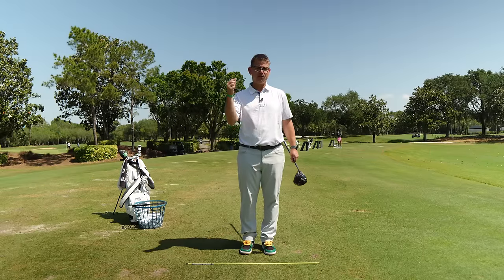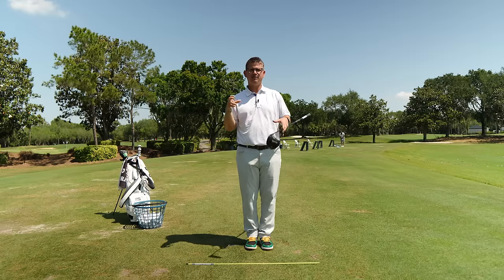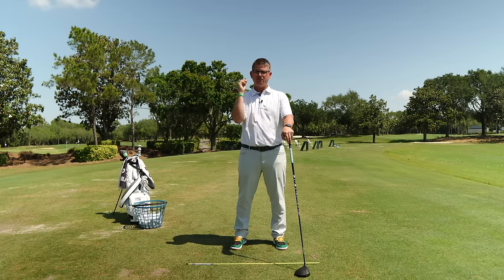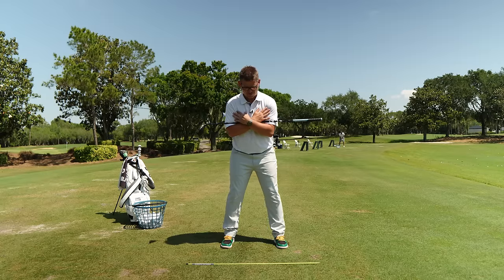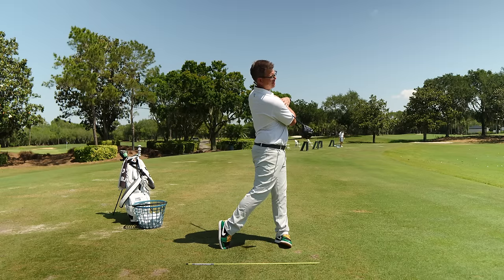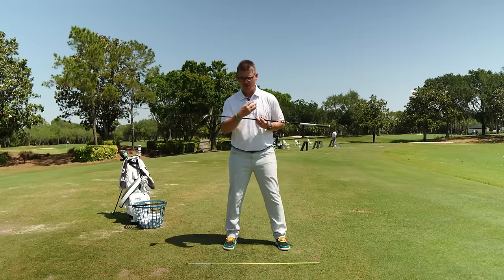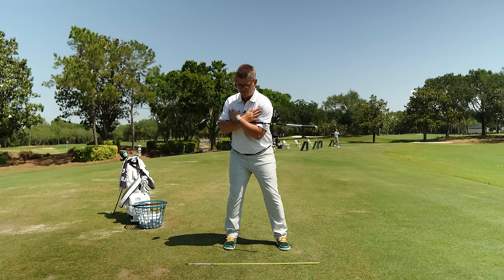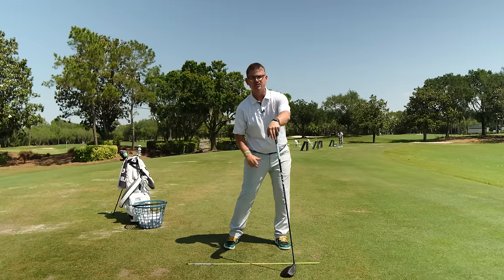Make Your Golf Swing Feel Effortless With This Sequence Drill...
Sequence is everything when it comes to producing clubhead speed. Most golfers over use the hands and arms in the swing and don't use the body enough. In this video, golf instructor Chris Tyler will show you a simple way to wake your legs and your core up so your golf swing is ready to showtime.

Timestamps:
0:00 Intro
1:34 Step 1
6:16 Step 2
9:43 Step 3